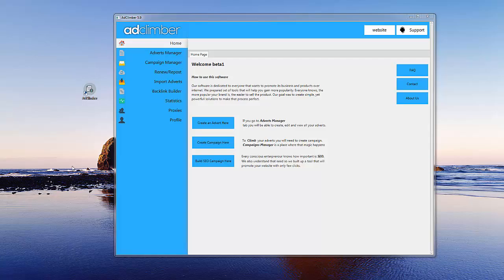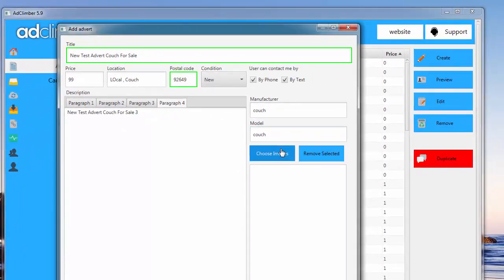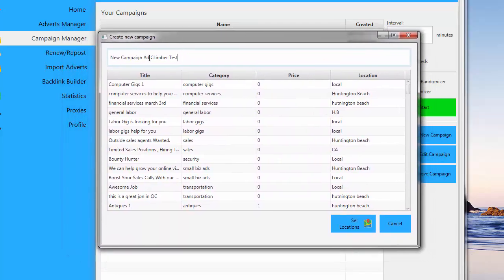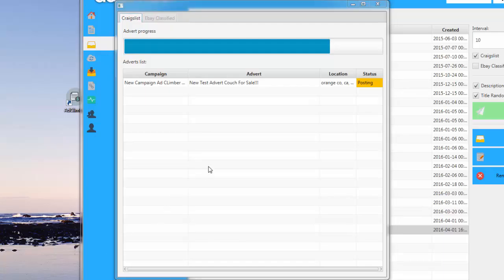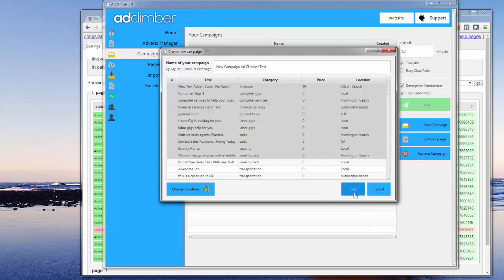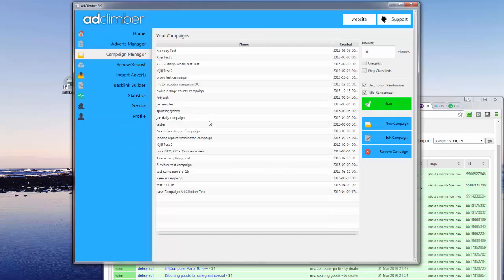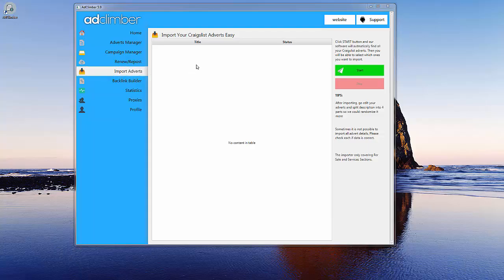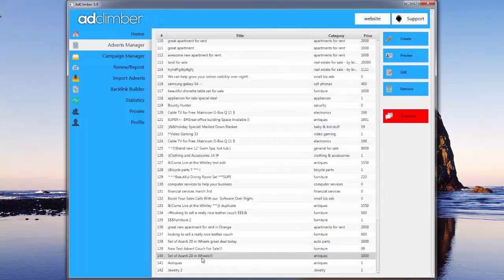AdClimber 6.0 Training Video Series